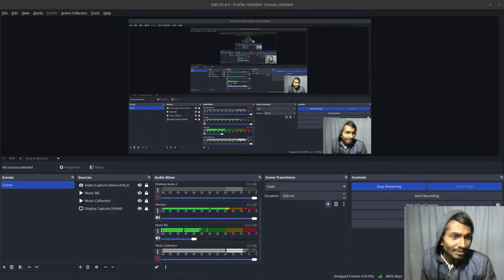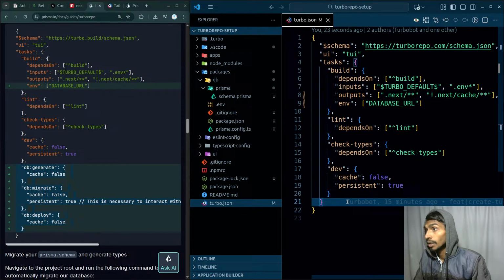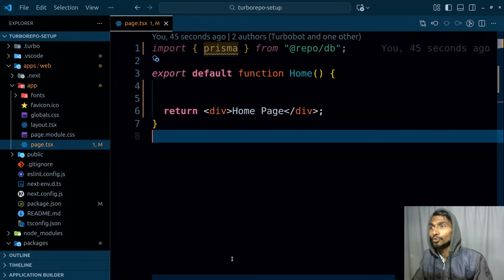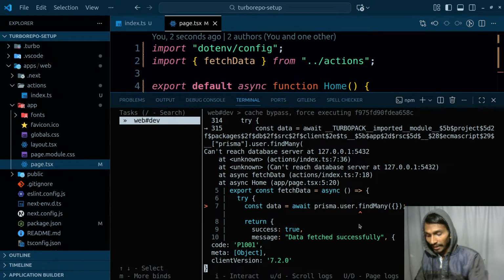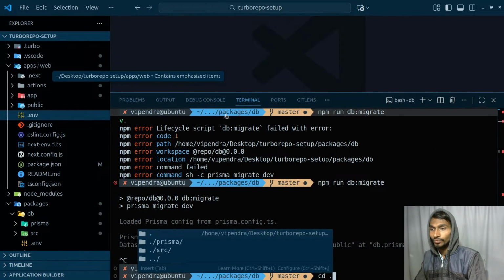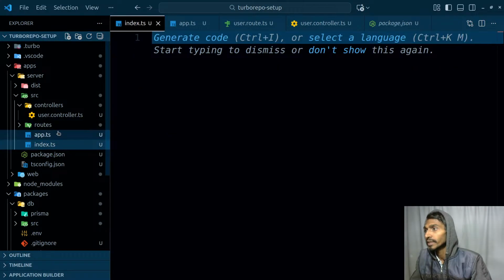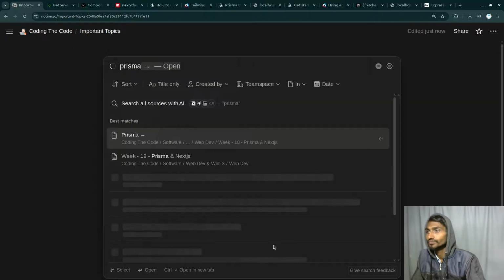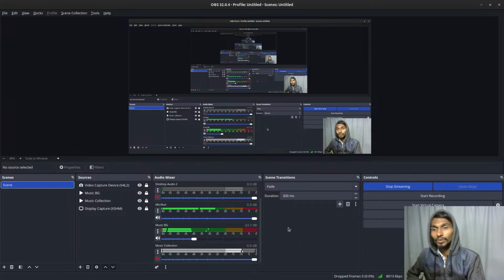Day - 72 | Turborepo with Prisma & TailwindCSS - Learning FullStack Web Dev | Coding The Code